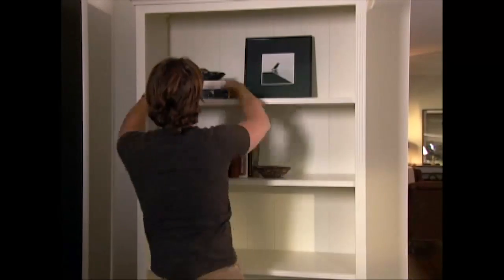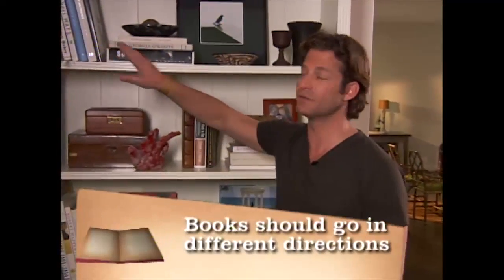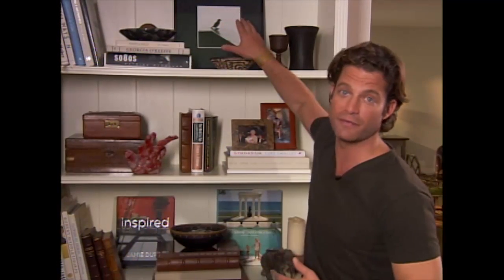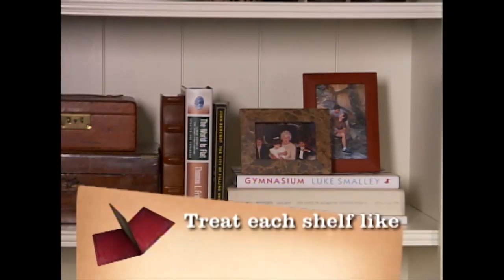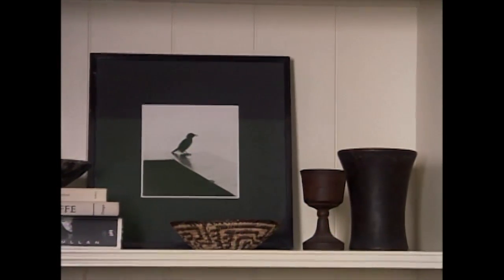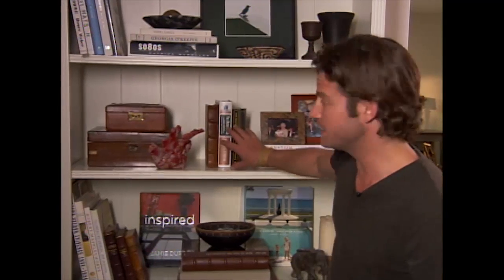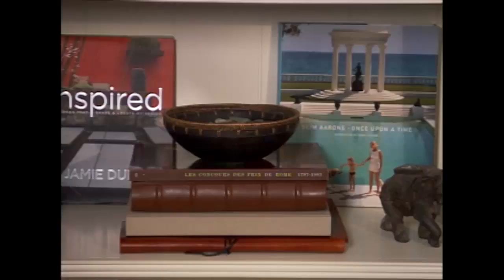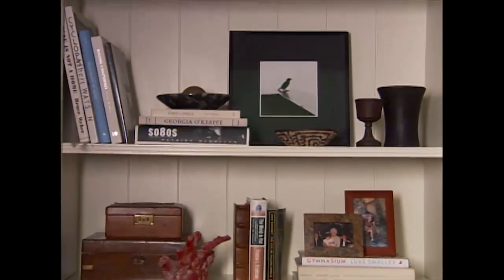Nate Berkus' 2 Rules for Creating a Beautiful Bookcase | The Oprah Winfrey Show | OWN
Nate shows you how to mix and match books and your other favorite items to create a beautiful bookshelf that tells your own story.

Nate Berkus' 2 Rules for Creating a Beautiful Bookcase | The Oprah Winfrey Show | Oprah Winfrey Network